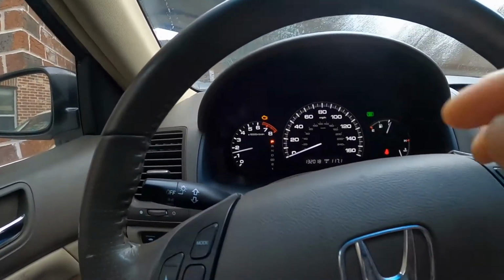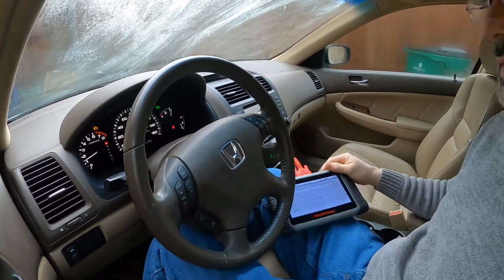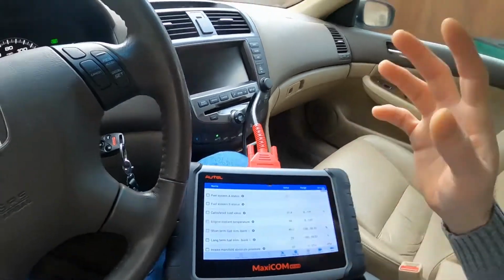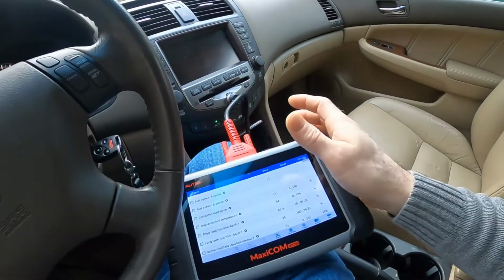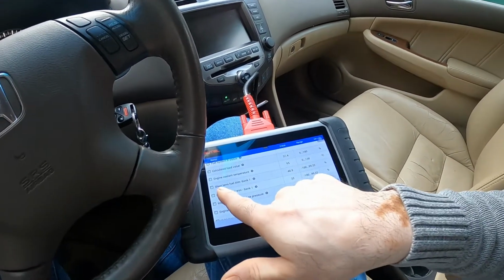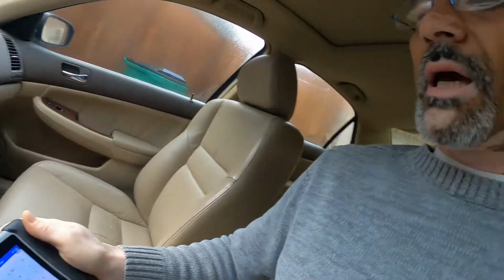Diagnose Check Engine Light - P0171 DTC Error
How to diagnose reason for lean engine DTC P0171.